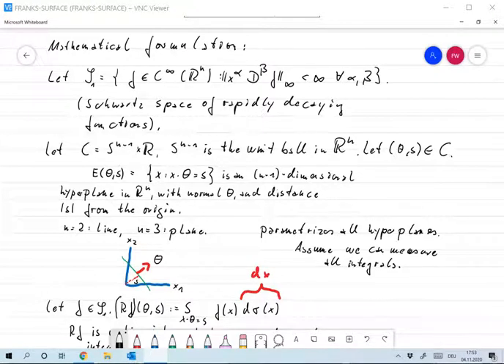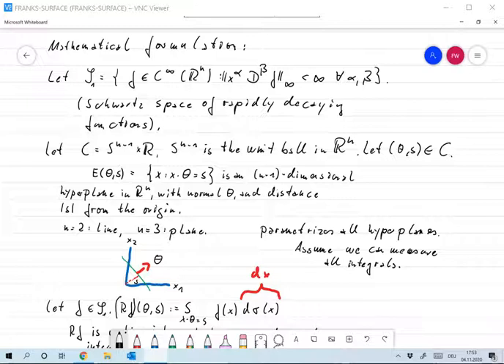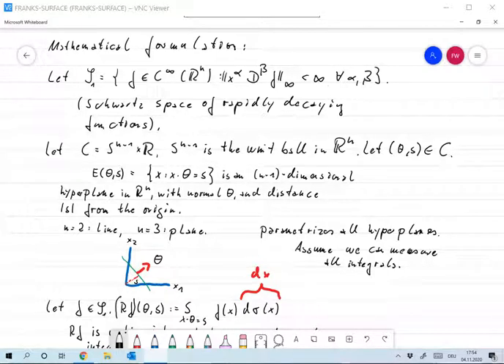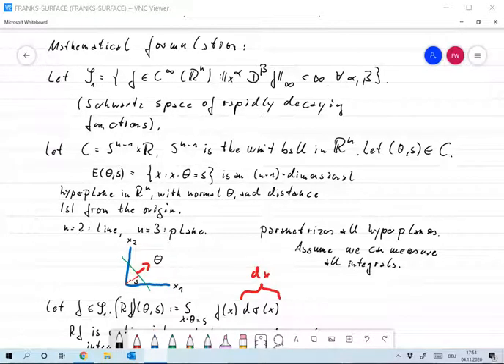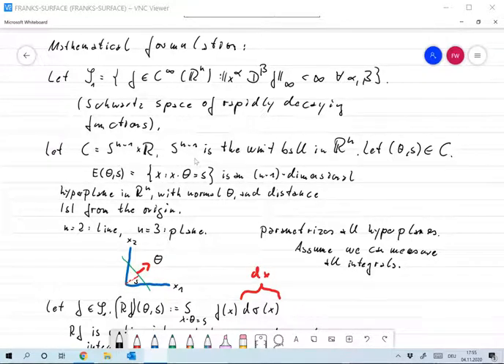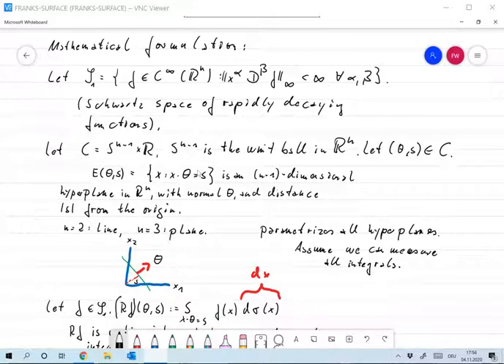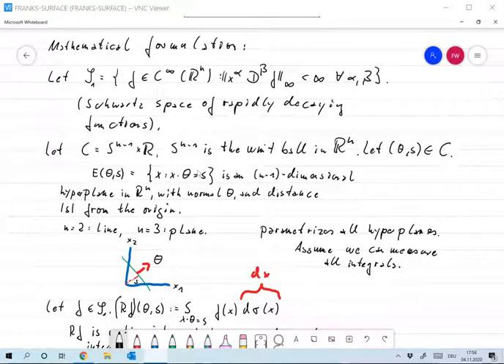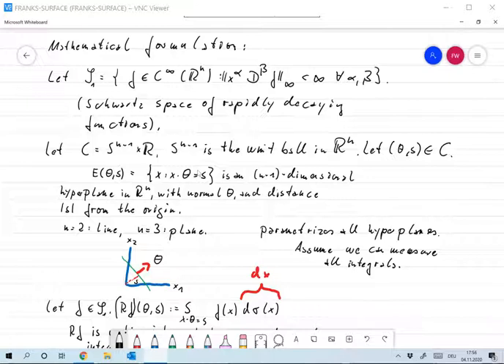02 CT Mathematical Formulation Frank Wuebbeling Bildschirm, OC Studio